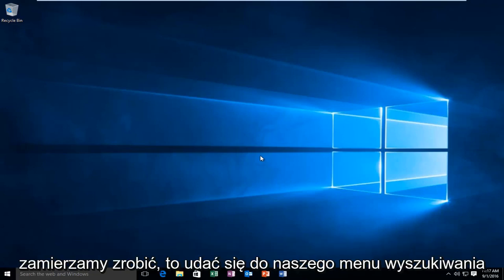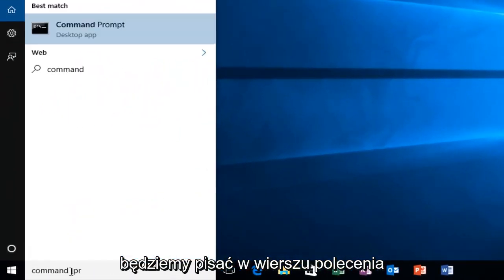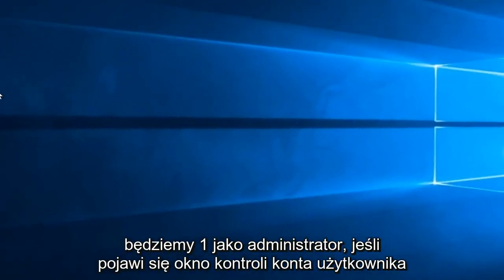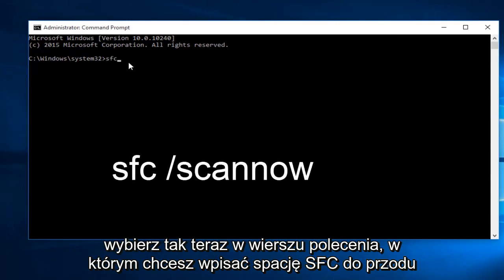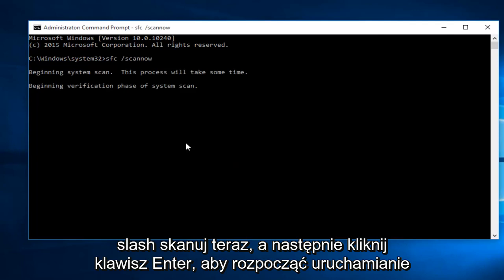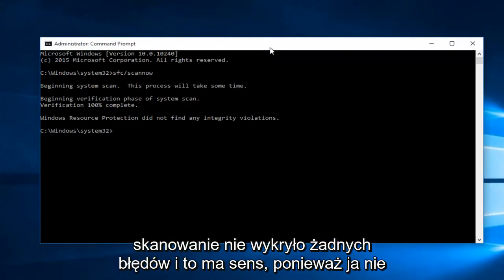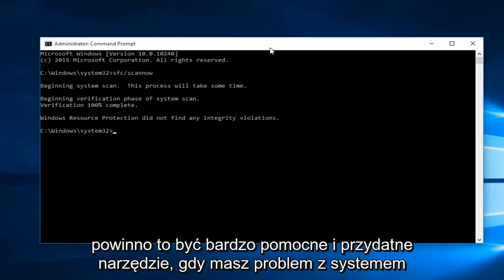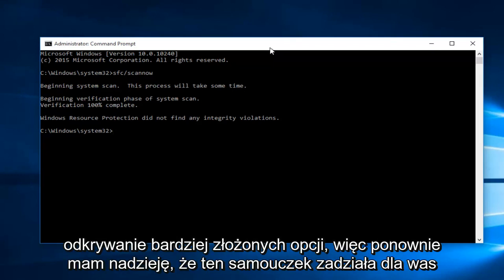Jak naprawić uszkodzone pliki systemowe Windows 10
Kontroler plików systemowych to narzędzie w systemie Windows, które umożliwia użytkownikom skanowanie w poszukiwaniu uszkodzeń plików systemowych Windows i przywracanie uszkodzonych plików. Ten podstawowy samouczek pokazuje, jak uruchomić narzędzie sfc / scannow w normalnych warunkach pracy.

Jeśli Twój komputer ma problemy z uruchomieniem lub błędami podczas uruchamiania, możliwe, że pliki systemu Windows zostały uszkodzone, zaginęły lub nawet zostały zmienione przez instalację oprogramowania w którymś momencie. Podobnie jak większość wcześniejszych wersji systemu Windows, system Windows 10 zawiera narzędzie wiersza polecenia o nazwie Ochrona zasobów systemu Windows, które skanuje, weryfikuje i naprawia pliki systemowe.

Jeśli twój system może się uruchomić, nawet w trybie awaryjnym, możesz uruchomić narzędzie bezpośrednio z systemu Windows. Jeśli system Windows się nie uruchamia, możesz go również uruchomić z wiersza polecenia dostępnego po uruchomieniu z nośnika instalacyjnego w trybie naprawy.

Aby uruchomić to narzędzie w systemie Windows, musisz otworzyć wiersz polecenia w trybie administratora. Kliknij prawym przyciskiem myszy menu Start lub naciśnij Windows + X na klawiaturze i wybierz „Wiersz polecenia (administrator)” z menu Narzędzia administracyjne. Możesz także po prostu użyć tego sprytnego skrótu klawiaturowego.